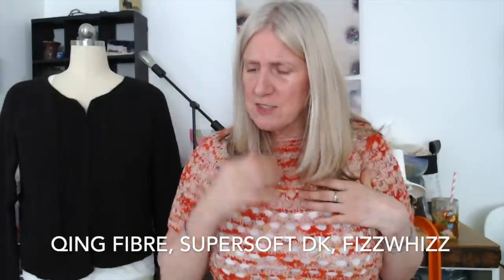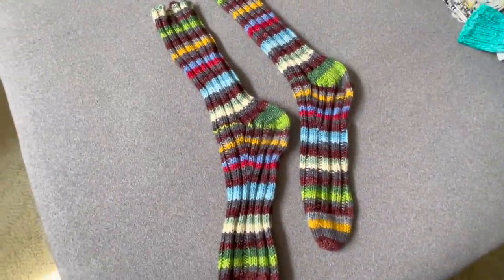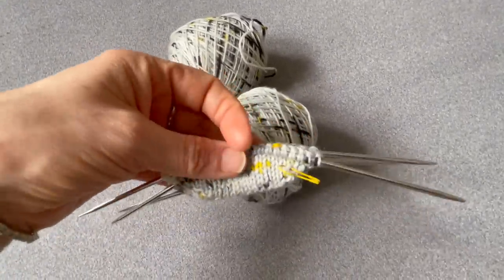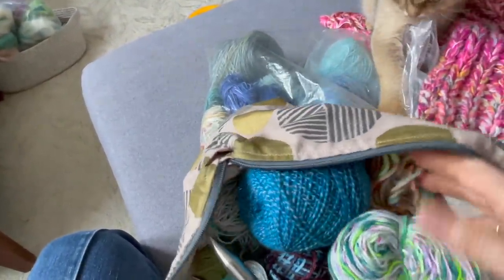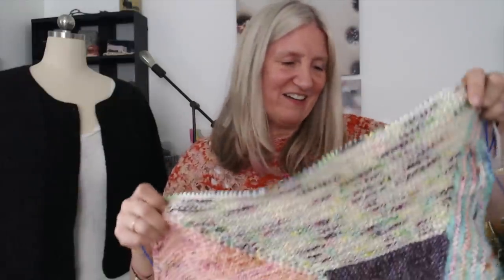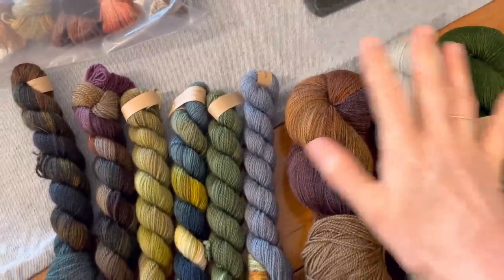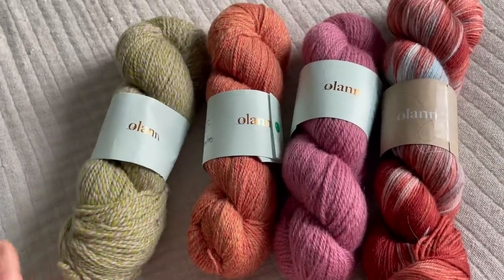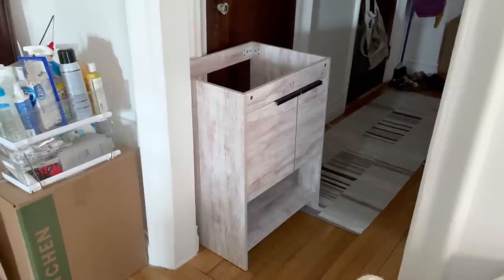Knitter's Life | S3, Episode 9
Ready for a big ol’ knitting catch up!? I’m a little rough around the edges having been out of practice, lol! There’s a little life stuff toward the end.

I hope you have some time to sit and craft with me!! I love reading your comment. I created this channel to get to know other knitters, and yarn lovers, and share our love of making!

Look At My Holes by James N Watts using Qing Fibre super soft DK in FizzWhizz

Martha is wearing
Sammal by Joji Locatelli in Woolly Mammoth Fibre Company limited edition natural black 4 ply

FOs
Look At My Holes by james N Watts using Handspun

Bear Paw Socks by Andrea Mowry using Must Stash Yarn & Fiber in ‘Over the garden Wall’
Second pair using Must Stash Yarn & Fiber in her 2022 Christmas colorway

Third pair using Shirley Brian Yarns Grocery girls colorway holding two strands together to create DK

Fourth pair in Oink Pigments Targhee sock (very deep stash) holding two strands together to create DK

1 x 1 rib knit pet blanket holding 10 strands of fingering weight together in shades of pink. See my project page for more details

WIP’s
Bear Paw Socks by Andrea Mowry using Stranded Dyeworks ‘Batcave’ MCN base holding two strands double for DK weight

Sheep Camp Sweater by Jennifer Berg using Brooklyn Tweed Shelter in ‘Cast iron’ and some handspun ‘Bunny rainbow’

Underwing Mitts by Erica Heusser using Green Mountain Spinnery fingering weight in Blanco & Muy oscura

Vertices Unite Baby Blanket by Stephen West using
Kim Dyes Yarn Polwarth silk in Robin’s Egg &
Qing Fibre Melted baby suri in ‘Mint Chip’ &
Asylum Fibers in OOAK &
Countess Ablaze ‘Girl at the rock show’ &
The Wandering Flock, ‘Cosmic Tyedye’ &
TréLiz ‘Guerilla girls’

Vertices Unite by Stephen West using deep stash from Twisted Fintch & Life in the Long Grass club color, Zakami colors from 2022 advent

Spinning
It’s Tour de Fleece!! I’m spinning with Teammohairforthedame, hosted by Green Goat Ranch & Wool for the Dame

Kim Dyes Yarn Polwarth/Silk roving in ‘Pool Party’ & BFL/Silk Roving in ‘Tide pools’

Shout outs and mentions
Wolffer Estates Rose ‘Summer in a bottle’

Stash Acquisitions
Olann Hand Dyed in Ireland destash mystery bag

Ritual Dyes Tarot Card club color for July ‘10 of cups’

Exploring Woolie Myths
Have an idea or question you’d like demystified? Use this survey form:

Mean spirited messages will be deleted.
I am unsponsored. All content and opinions are my own.
Message me if I forgot something you are interested in!!